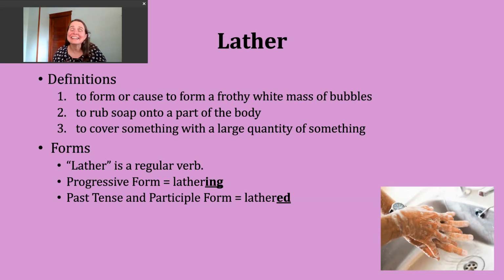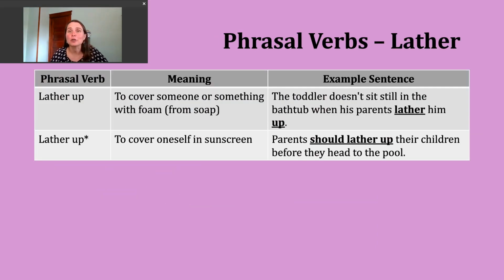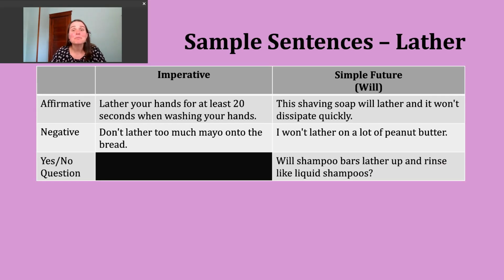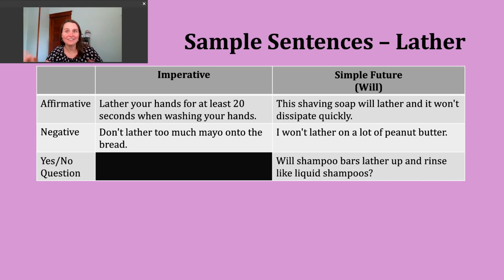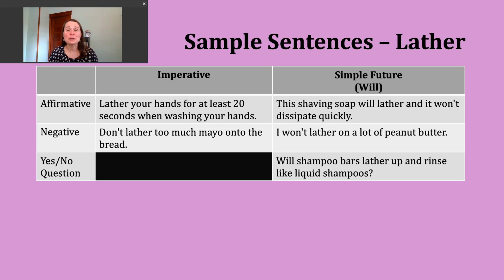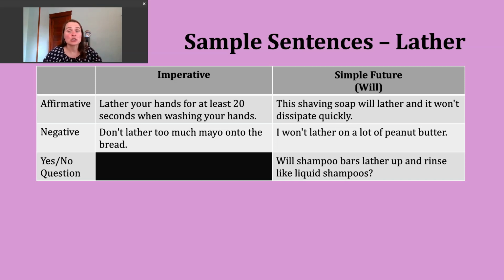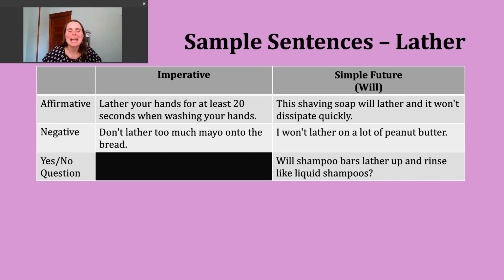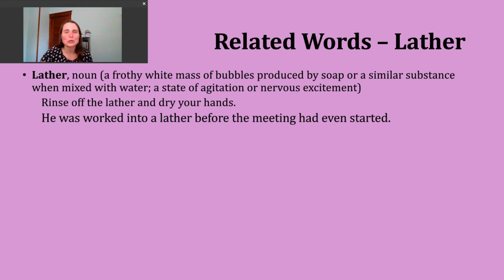Verb of the Day - Lather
This video discusses (1) some of the meanings for the verb LATHER; (2) phrasal verbs using LATHER; (3) how to form affirmative statements, negative statements, and yes/no questions in the imperative and simple future (will); (4) related words.